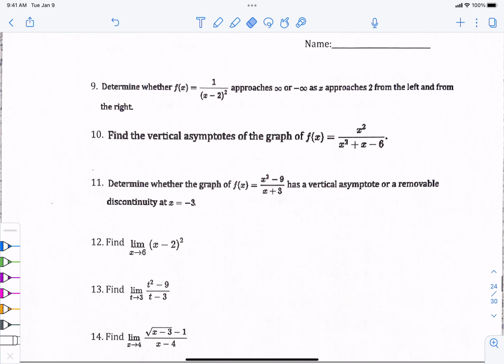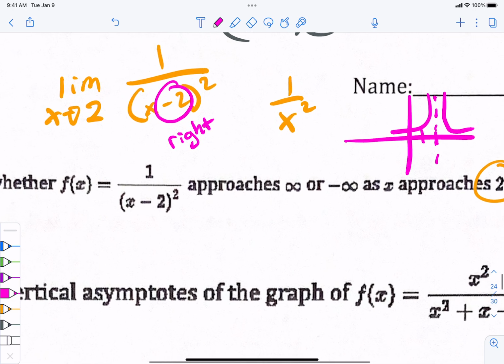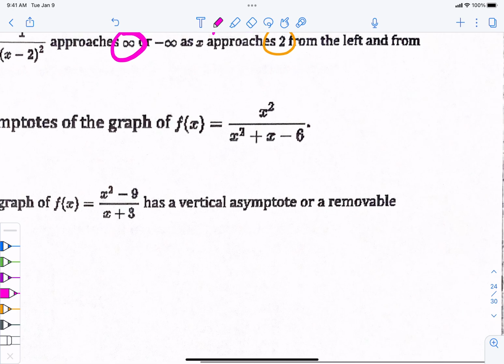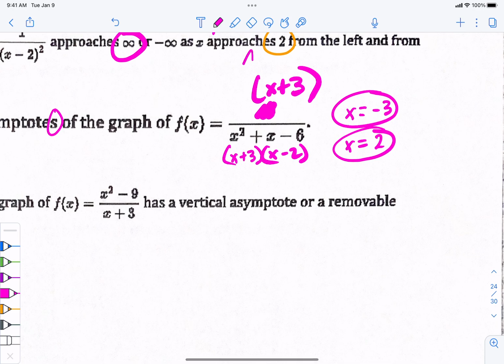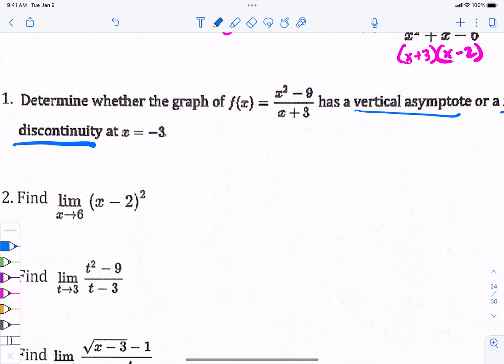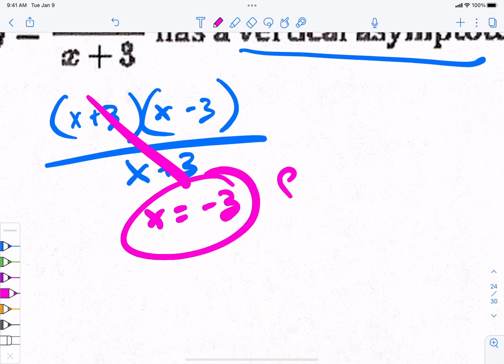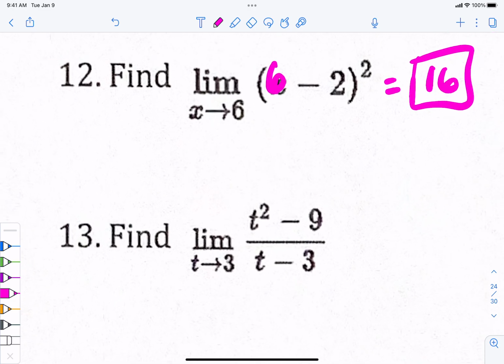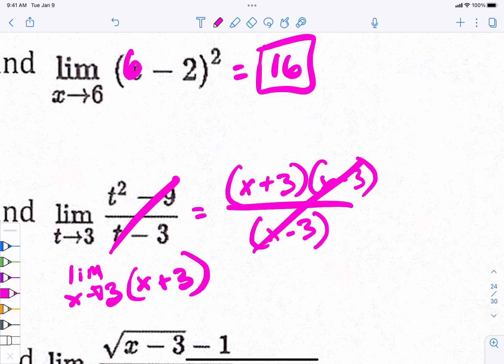Calc Ch 3 Review Part 2